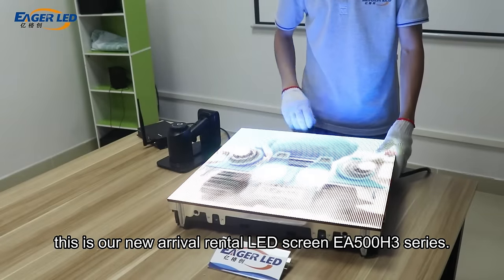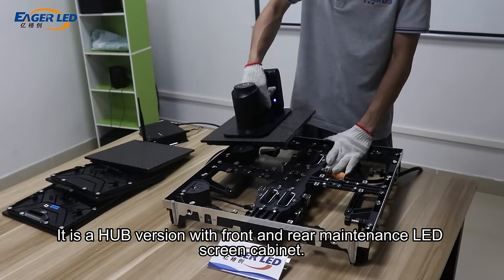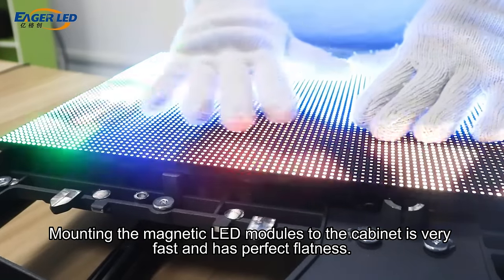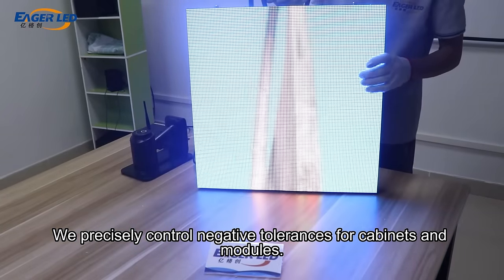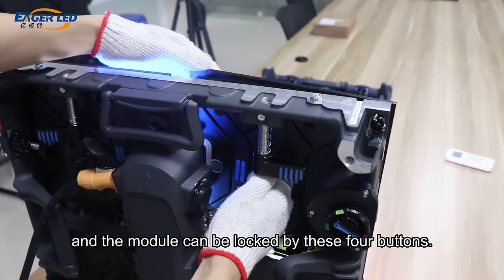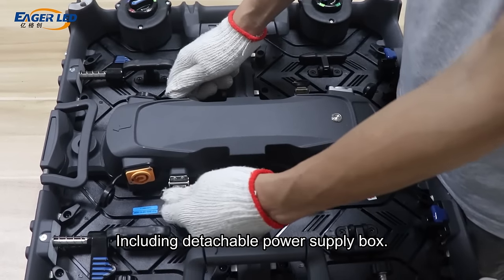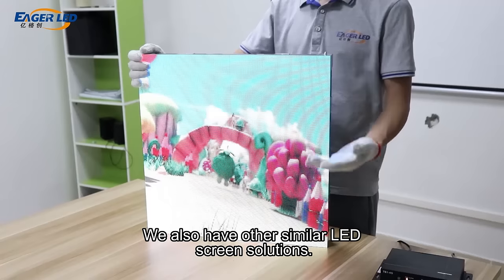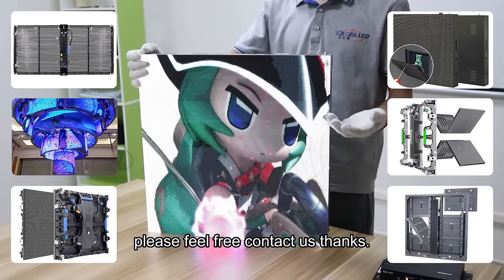Front&rear service rental led video wall EagerLED EA500H3 LED Display HUB version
The 500H3 front and rear service LED display is an advanced LED display with magnetic LED modules, which can be quickly installed on the cabinet and keep the flatness perfect. There is no gap between the LED modules, which ensures the continuity and consistency of the display effect. In addition, the display adopts a HUB version connected to fingers, which makes the connection between modules more convenient.

We pay attention to the precise control of the negative tolerance of the housing and modules, thus ensuring the stability and reliability of the entire display. In the event of a problem or damage, our design also includes a removable power box for quick replacement and repair. The slim die-cast cabinet makes the display overall lighter and easier to transport and install.

In addition to the above advantages, the 500H3 front and rear service LED video walls can also provide rich content display. It supports the display of various media formats, including text, pictures, videos, etc. Customers can create diversified advertising content according to their own needs, so as to best attract consumers' attention and display brand image.

To sum up, the 500H3 front and rear service LED display has many advantages in terms of installation, maintenance and content display. Quick installation, perfect flatness, and no gaps ensure excellent display performance, while the detachable power box and lightweight die-cast cabinet increase reliability and convenience. At the same time, the rich content display function can meet the different needs of customers. We will continue to strive to provide high-quality products and services to meet the needs and expectations of our customers.

// EAGERLED VIDEOS

// ABOUT EAGERLED

// CONTACT EAGERLED